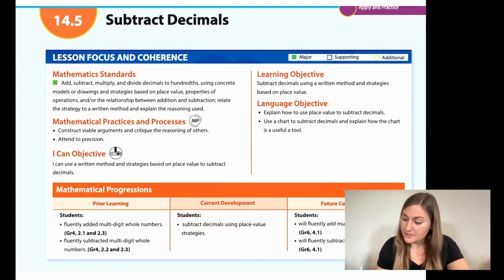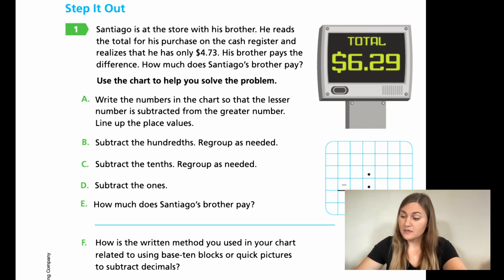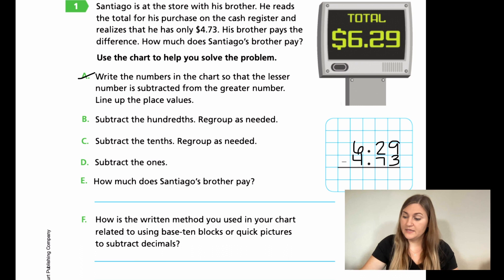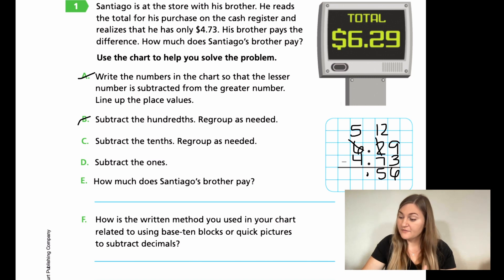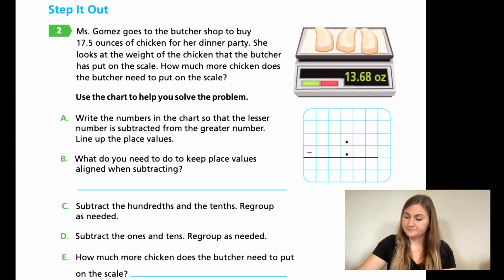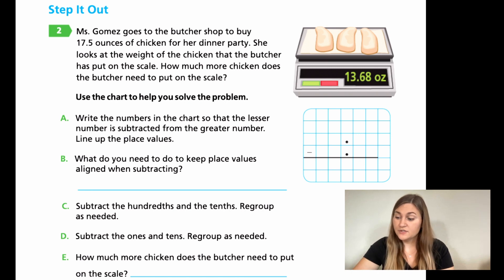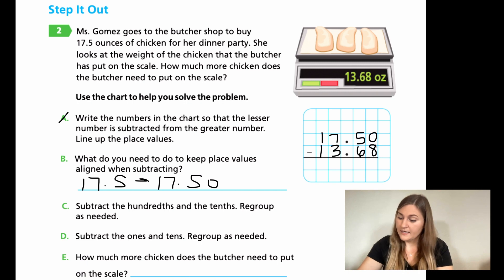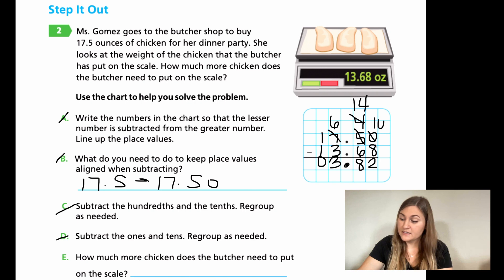Into Math 5th Grade Lesson 14.5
Subtract decimals using a written method and strategies based on place value.